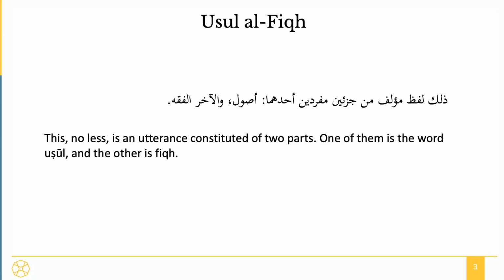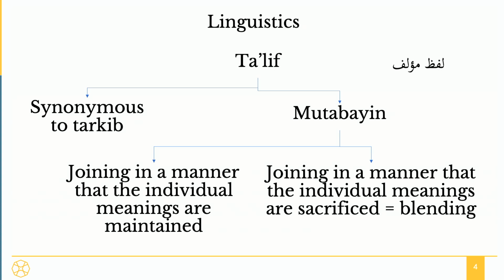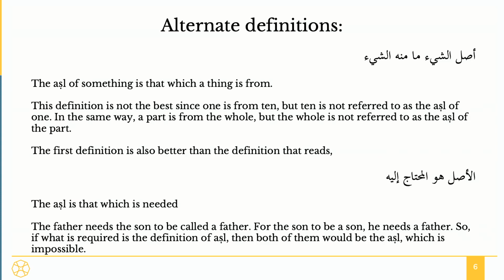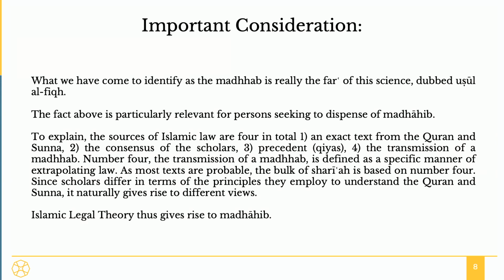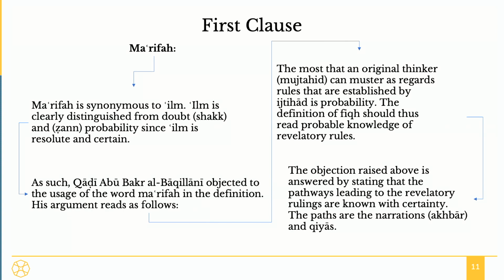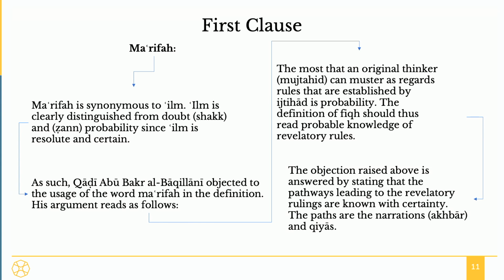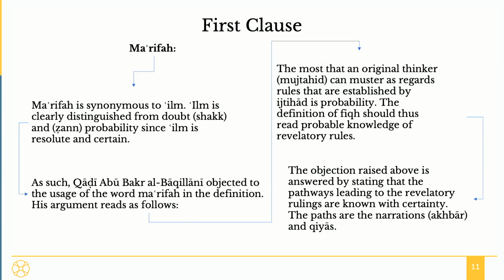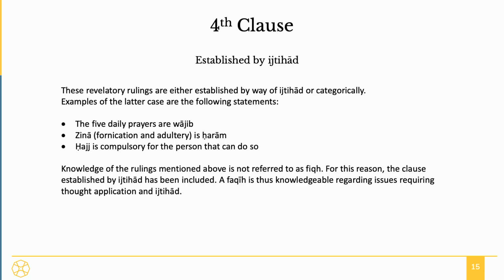02 - Usul Defined - Waraqat - Shaykh Muhammad Carr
Learn how Islamic Law is derived and interpreted. Imam Juwayni's Waraqat is a short work that brings the science of Islamic legal theory down to the level of an absolute beginner. Join Shaykh Muhammad Carr for an overview of the science of Usul al-Fiqh according to the Shafi‘i school.

This class is taught live online on Tuesdays at 10:30 AM ET.